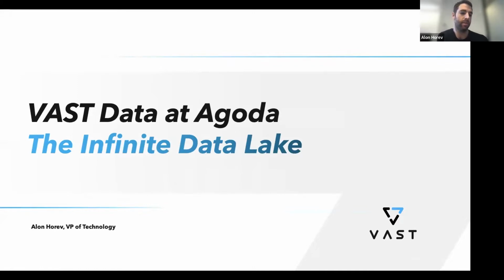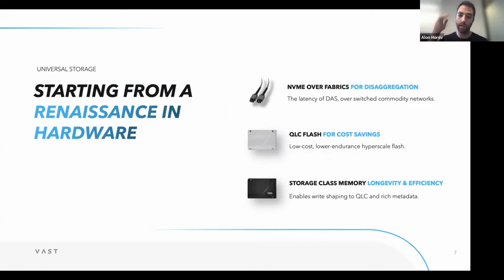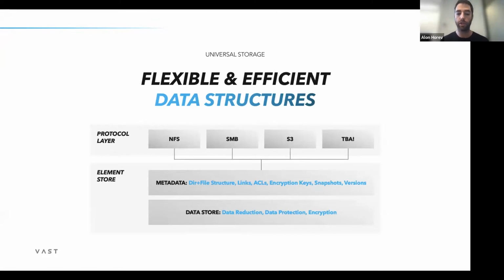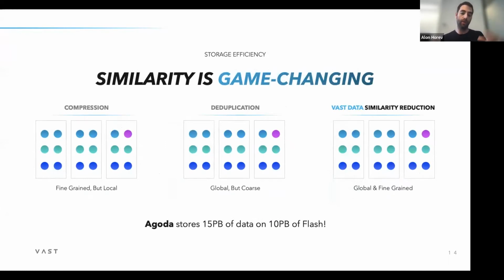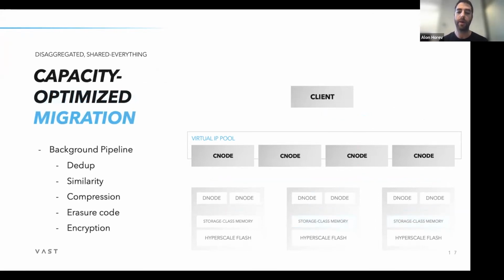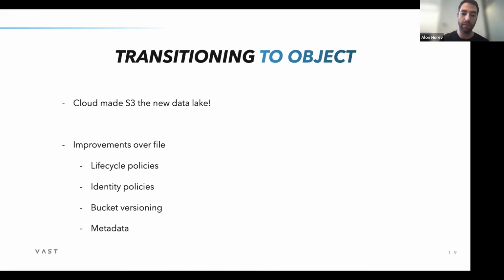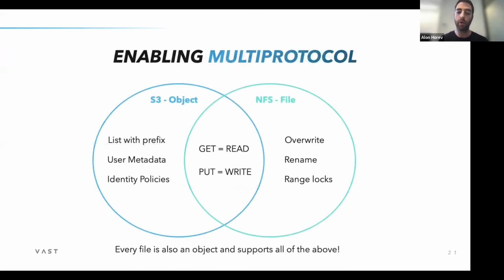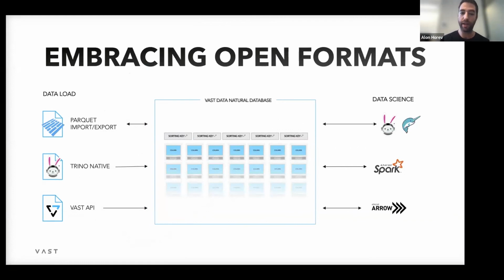Agoda Tech Talk - The Infinite Data Lake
Data is a crucial part of everything we do at Agoda. Considering the amount of data that we process each day, the efficiency of data storage and retrieval makes a difference in how we perform tasks.

Vast Data built the Universal Storage Platform that powers Agoda's analytics tools. In this episode of Agoda Tech Talk, Alon Horev, co-founder and VP of technology at Vast, will describe the building of our storage platform, key challenges and the tradeoffs when designing storage systems.